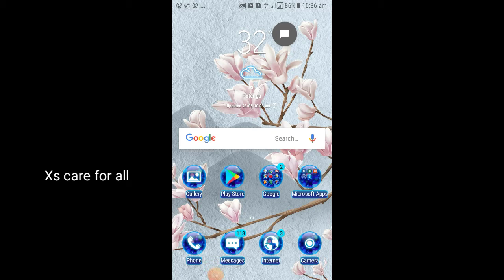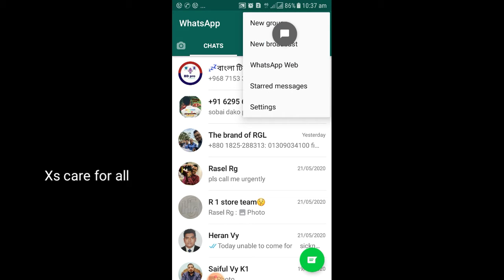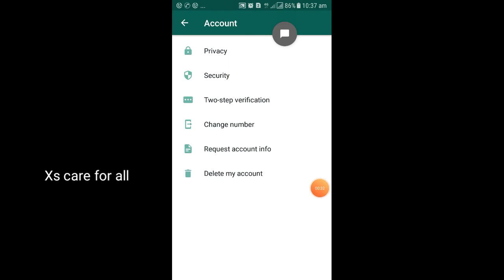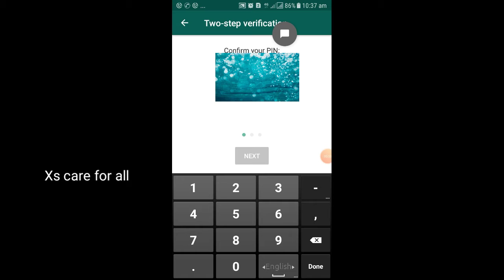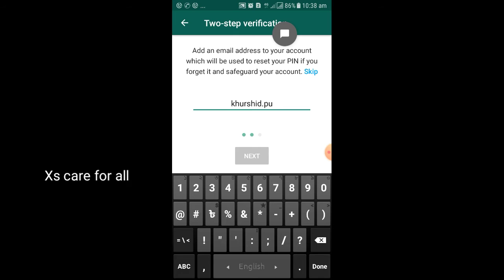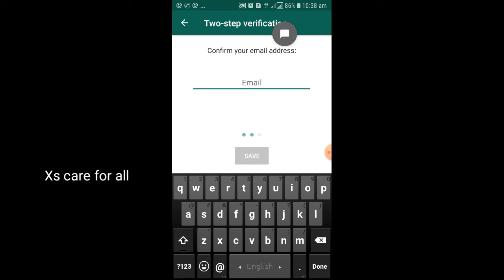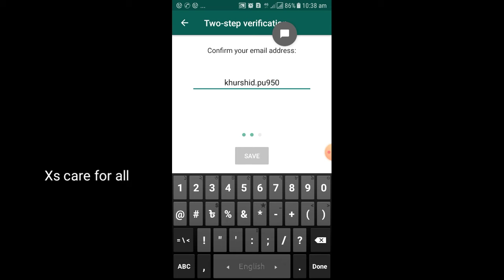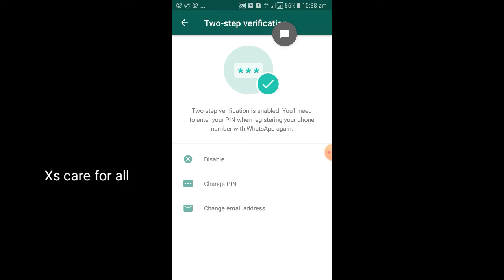How we set password on whatsapp/Set whatsapp password.কিভাবে হোয়াটসঅ্যাপে পাসওয়ার্ড সেট করতে হয়।